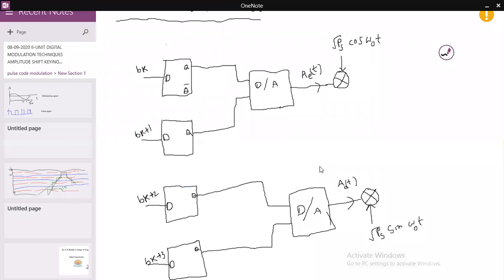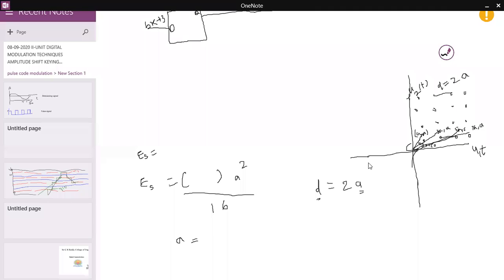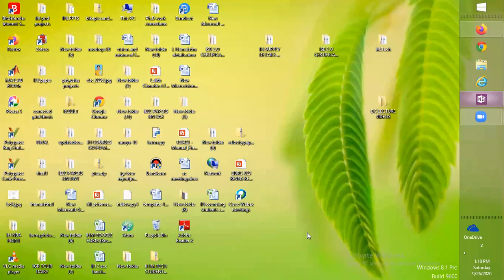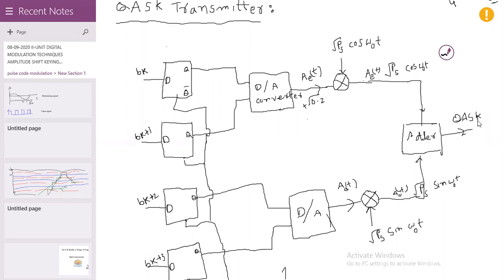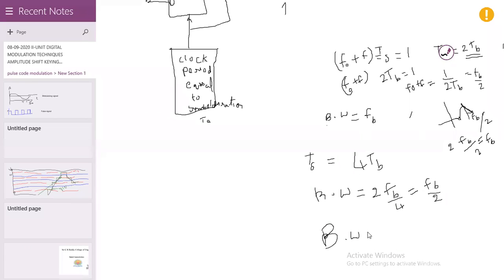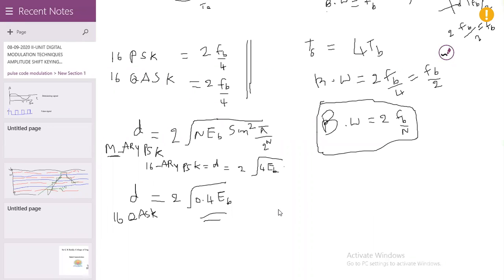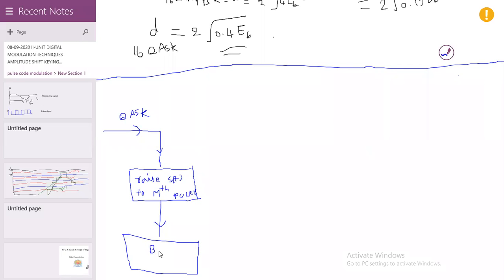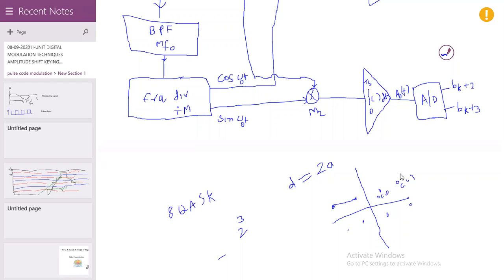DC-IH-26-09-2020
QASK TRANSMITTER AND RECEIVER